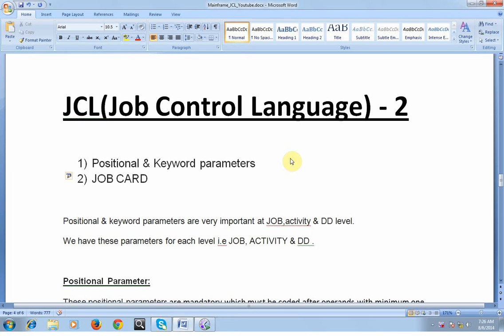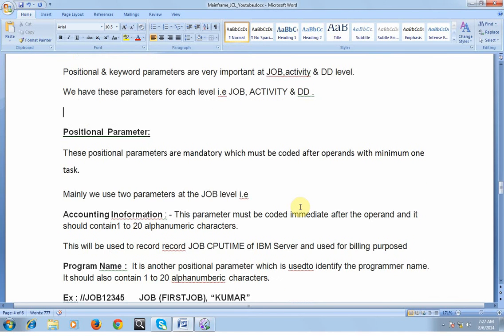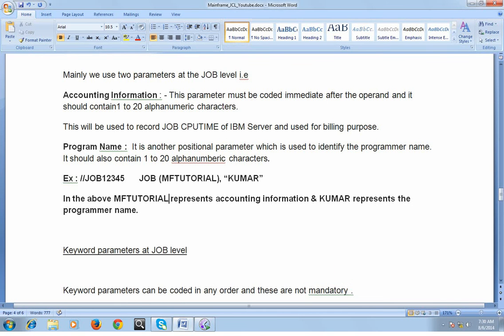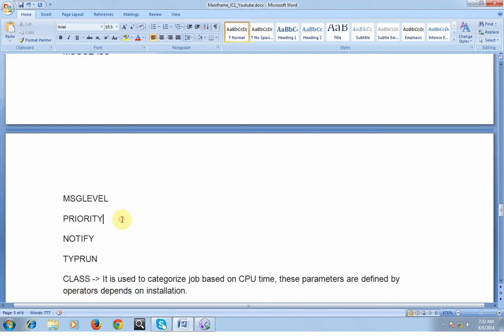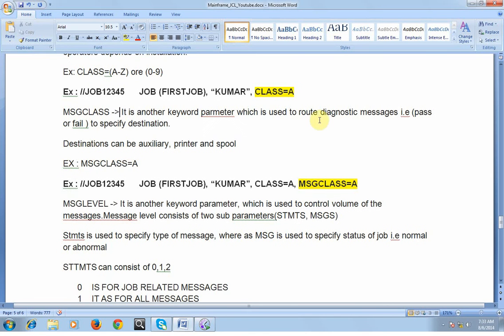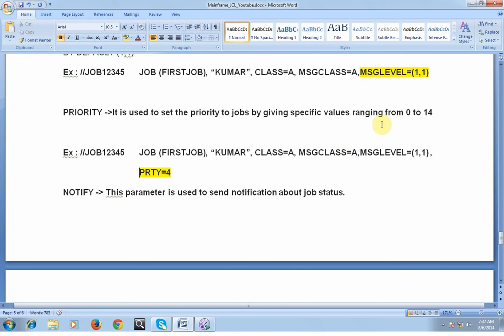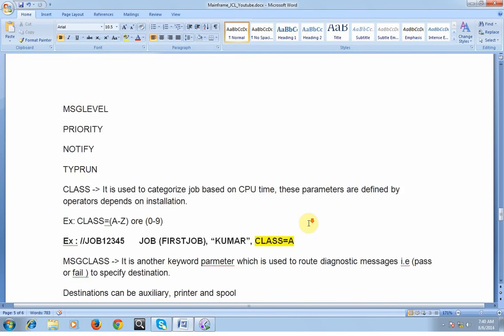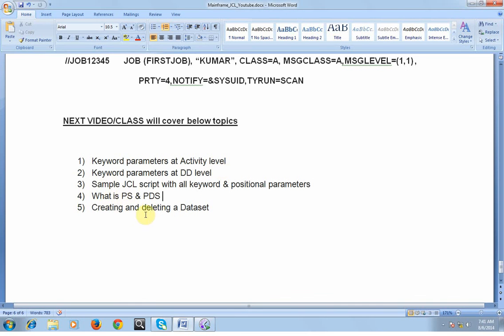Positional & Keyword Parameters ,Job Card - Mainframe JCL Tutorial - Part 2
Positional & Keyword Parameters ,Job Card - Mainframe JCL Tutorial - Part 2,here in this video you will learn about JOB CARD, JCL standards, POSITIONAL, KEYWORD PARAMETER used in Mainframe JCL